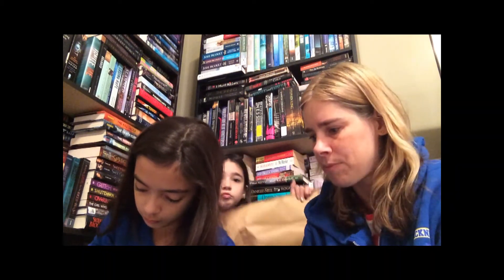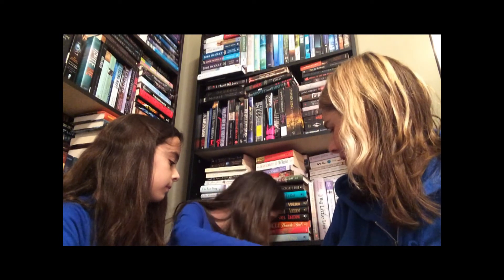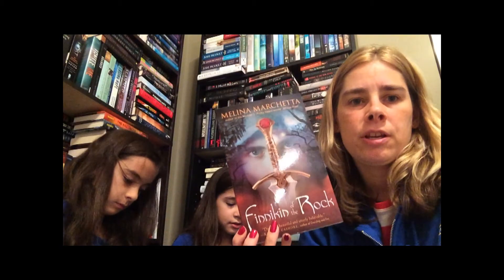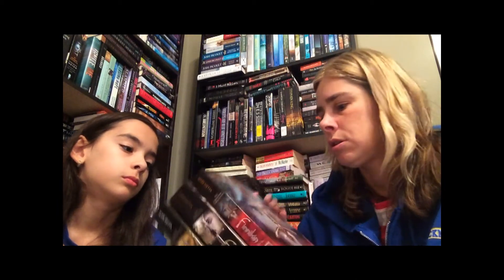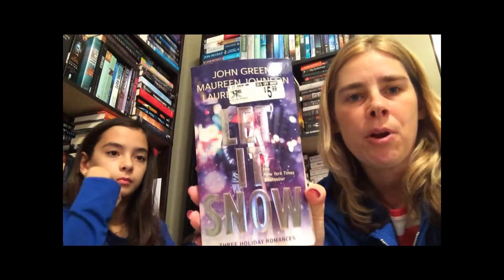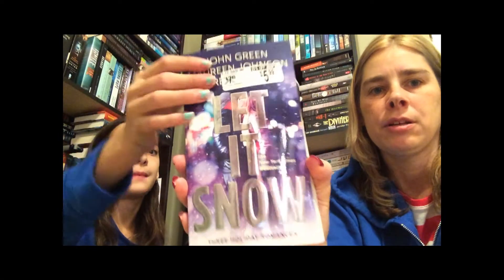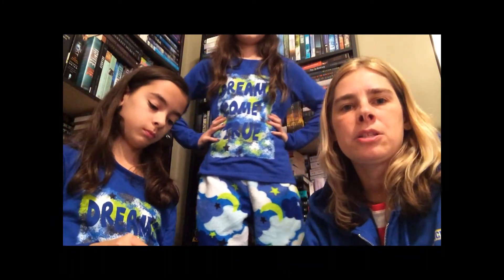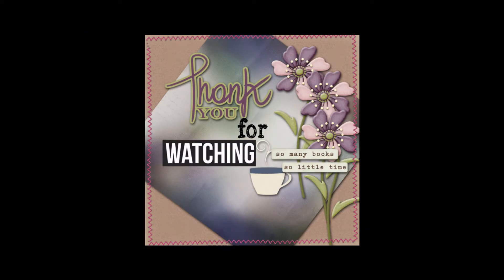Dec B&N Unboxing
music in introduction
peanuts theme song by cover guru

mom2triplets04